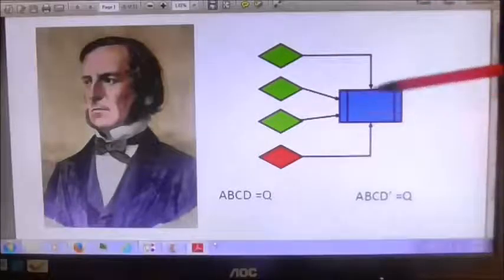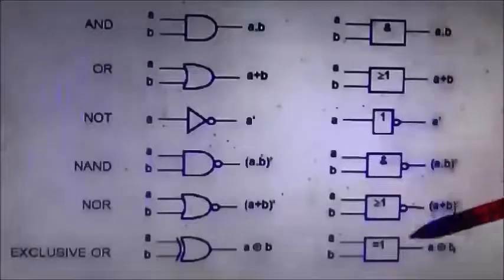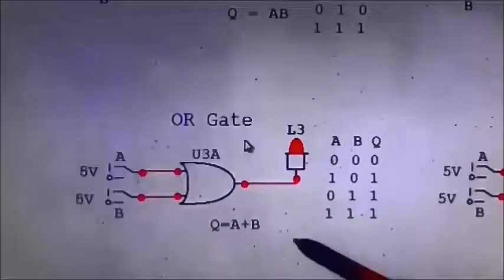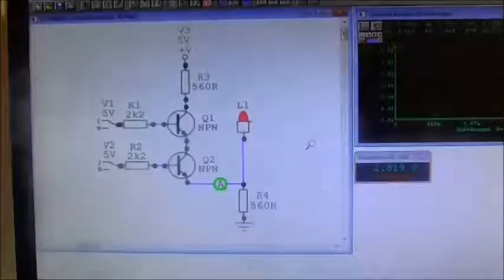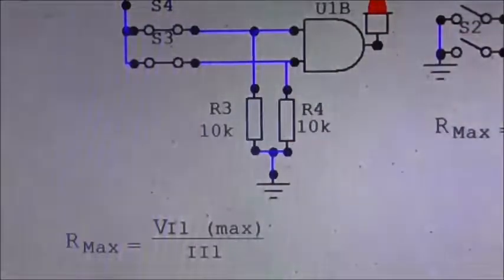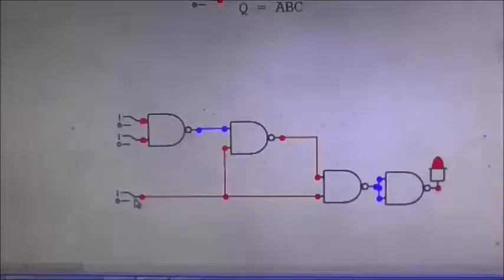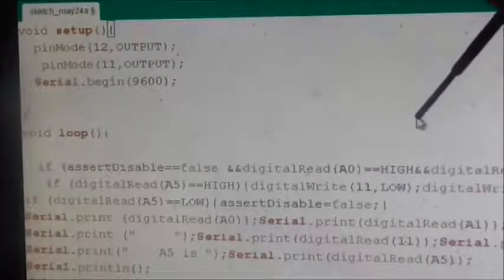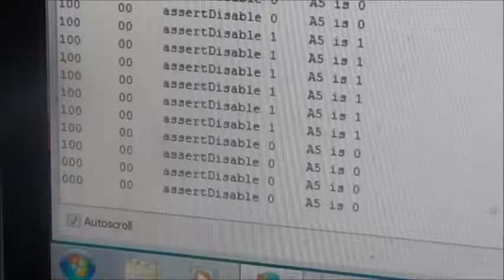Unit 38 Combinational Logic